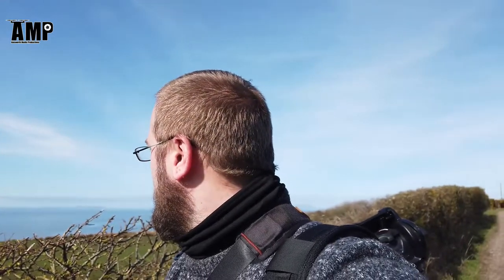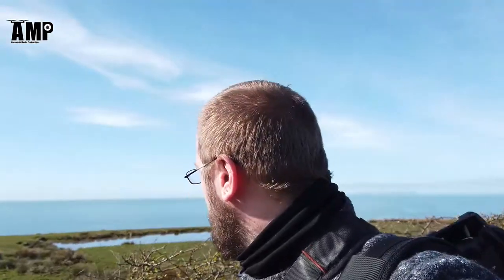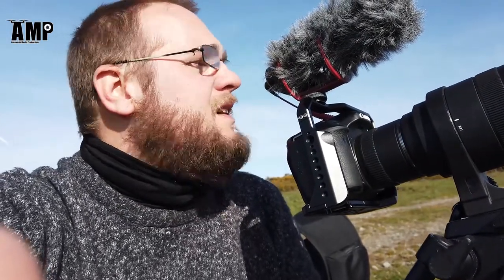Wildlife Vlog 6: Headland in early spring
Wildlife vlogs filmed in the north west of Cumbria just outside of the Lake District national park.
Shot on Canon 80D/M50 Sigma 100-400, DJI Osmo pocket and Dji Mavic mini. Created By: Ainsworth Media Productions